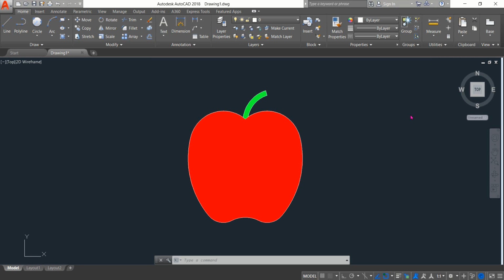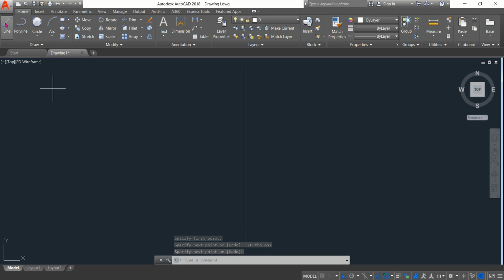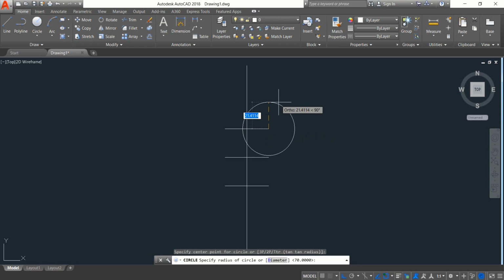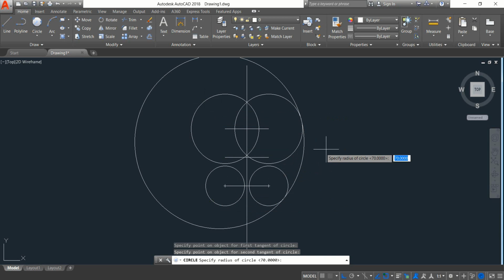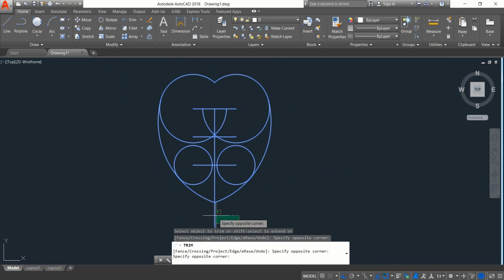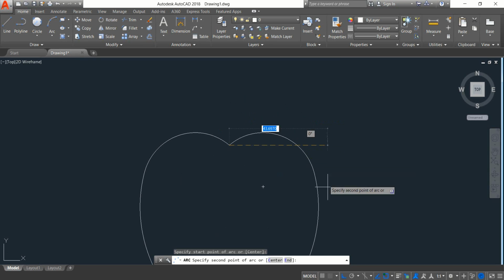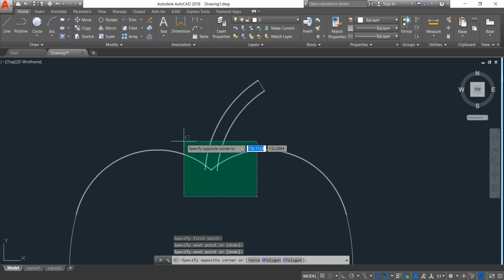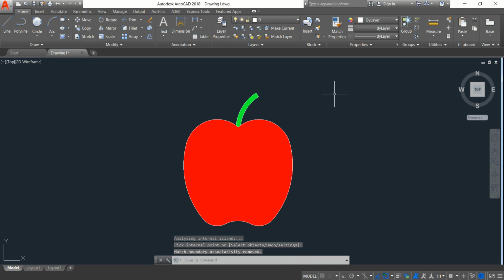AutoCAD Tutorial - How to Draw Apple